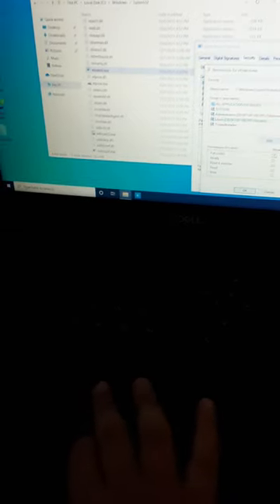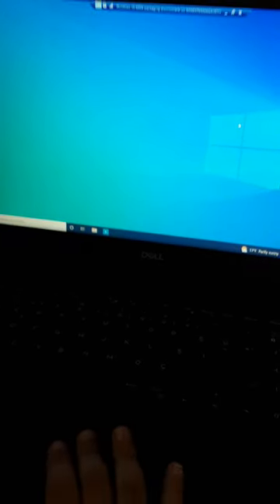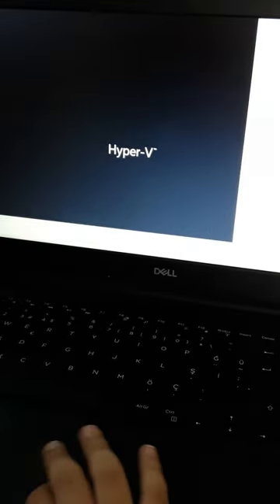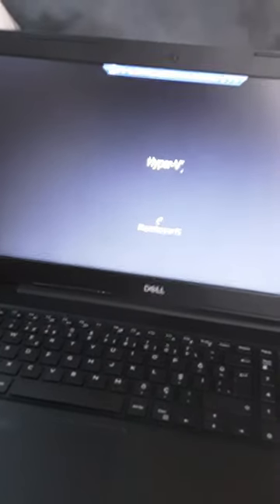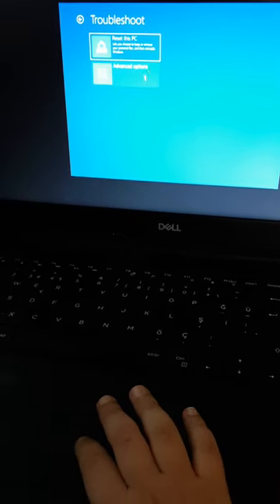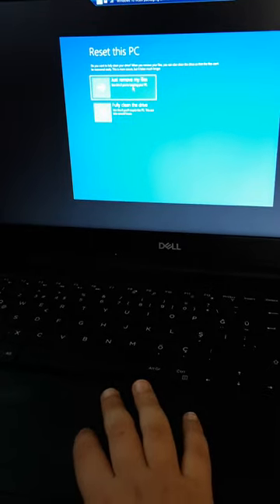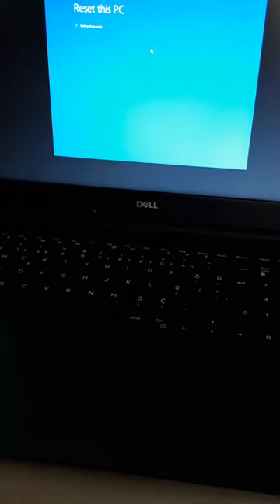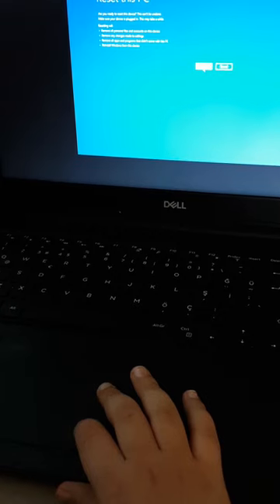Deleting One Critical File In Windows 10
You know, deleting System32 or registry can cause a lot of damage but there is one file that is important enough called Windows Kernel. It shall ruin the operating system but after resetting PC or running programs, you can repair it easily without manual help carousel.